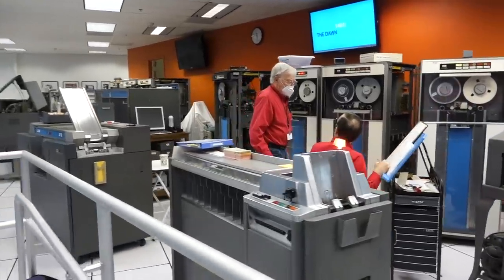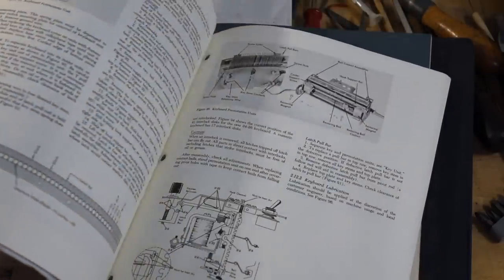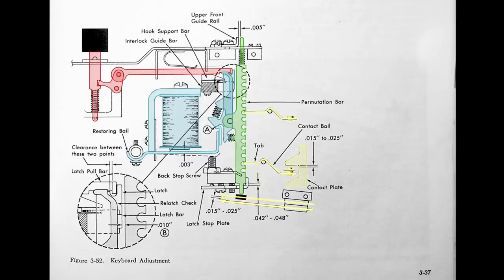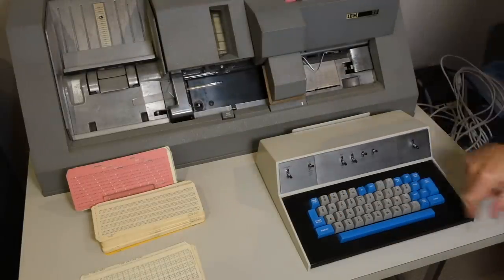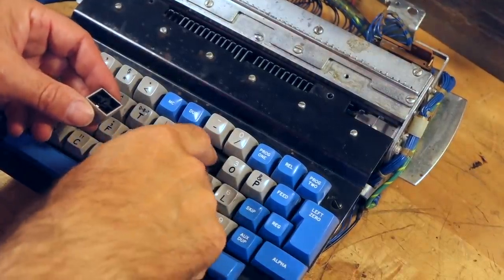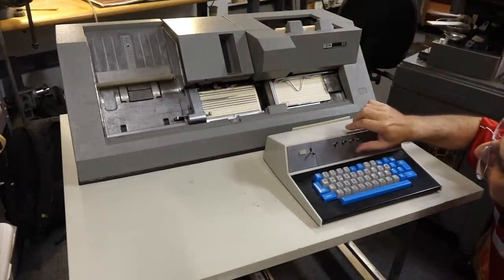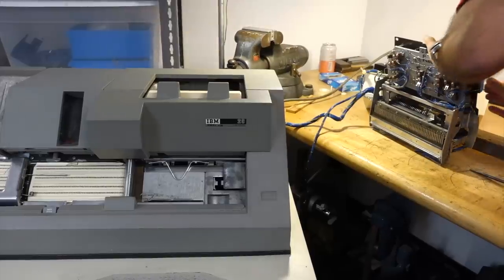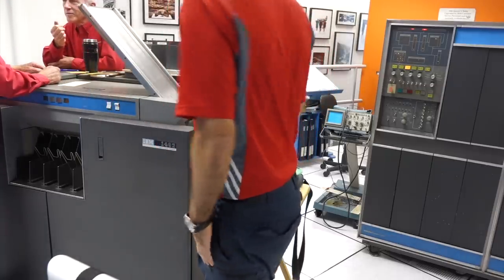The IBM 029 keypunch mechanical keyboard: insanely complicated!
I am repairing the mother of all mechanical keyboards: the IBM 029 keypunch keyboard. And when I say mechanical, I really mean it!